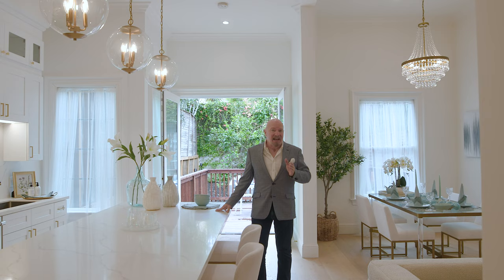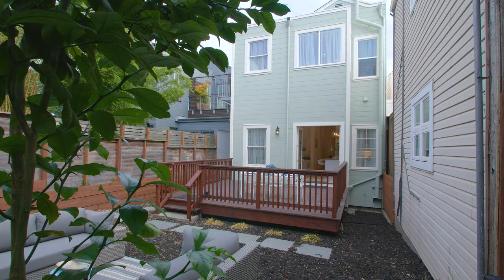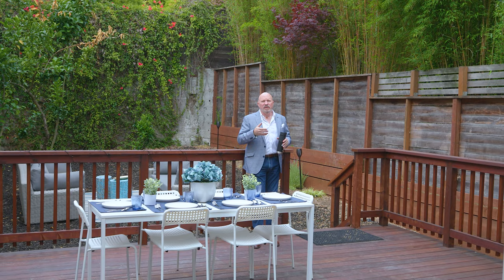1876 Bush Street, San Francisco - Presented by John Woodruff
1876 Bush Street, San Francisco - Presented by John Woodruff